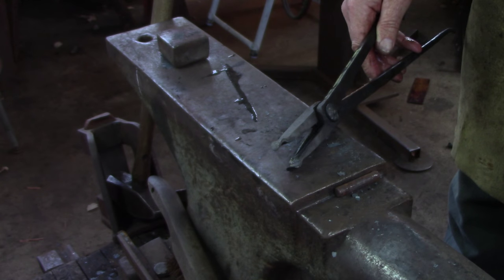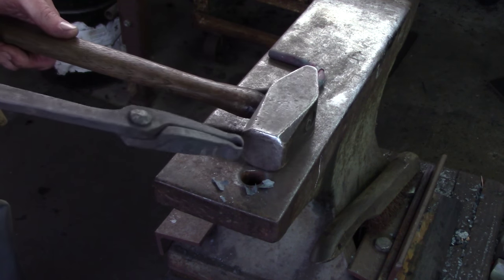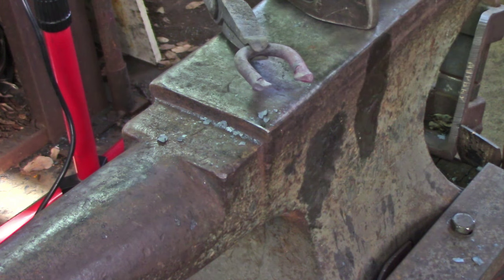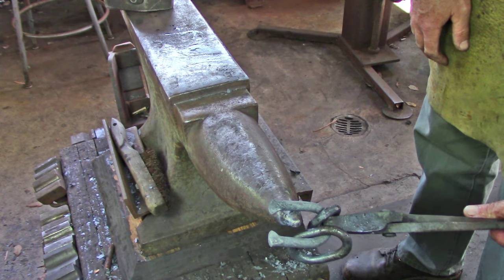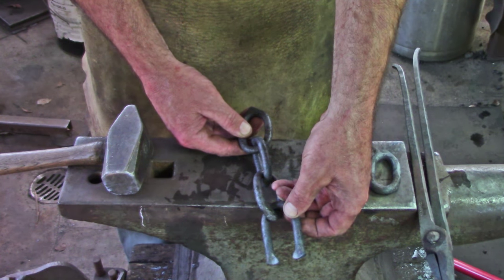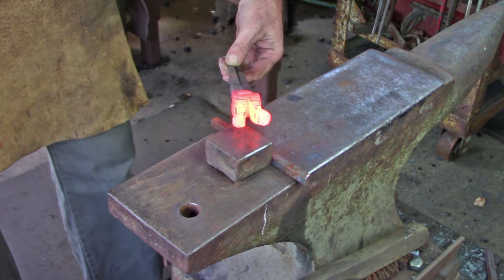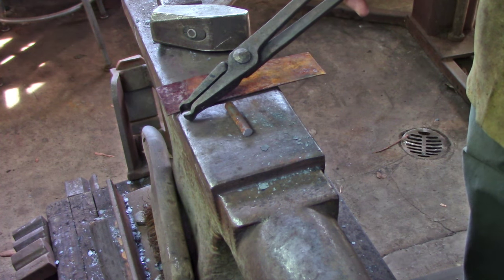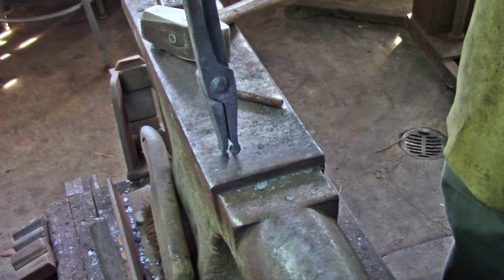Blacksmithing - Making chain (7 links); rivet tongs. CBA Level I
An instructional video.
Making chain from 6-inch lengths of 3/8-inch round bar (7 links).
Making the rivet tongs to hold the chain.
This video is intended as a coaching resource for chain making competitions.